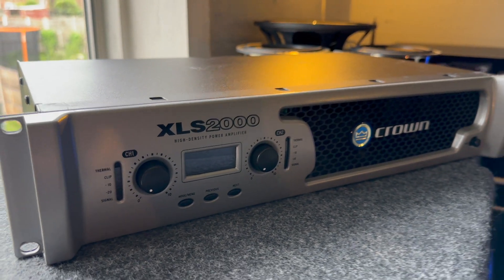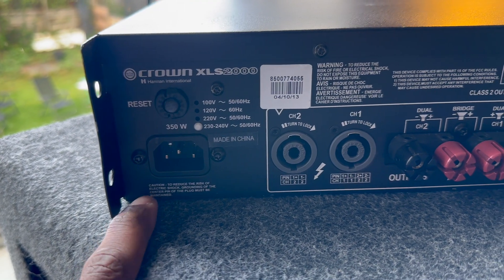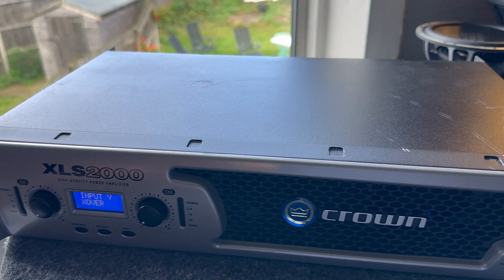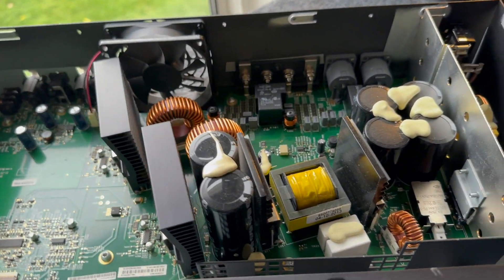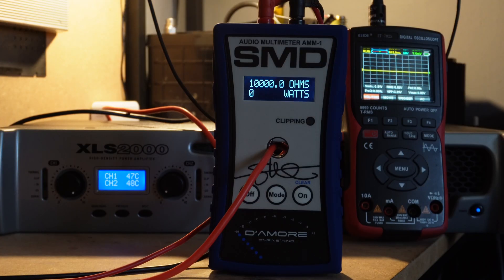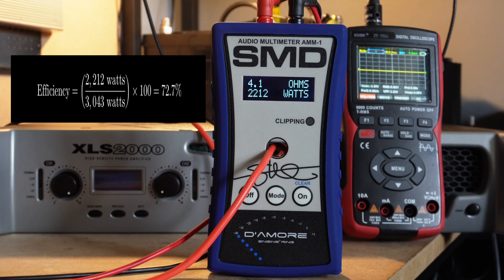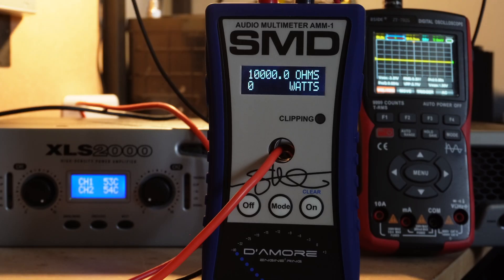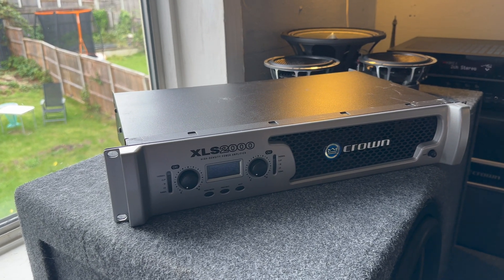Does the Crown XLS 2000 Do Its Rated Power? (Amp Dyno Test)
in this video, we take a deep dive into testing the Crown XLS 2000 amplifier to see if it truly delivers the power it promises. Using the SMD AMM-1, we'll put the XLS 2000 through its paces on resistive loads to determine if it meets its rated power output.

For this test, we're focusing exclusively on 4 ohm bridged mode, which is equivalent to running 2 ohms per channel.

This setup still allows us to accurately measure the amp's performance and power capabilities.

Whether you're considering this amp for your setup or just curious about how well it performs, join us for a detailed breakdown of its capabilities, efficiency, and real-world performance.

Does the Crown XLS 2000 Perform ?